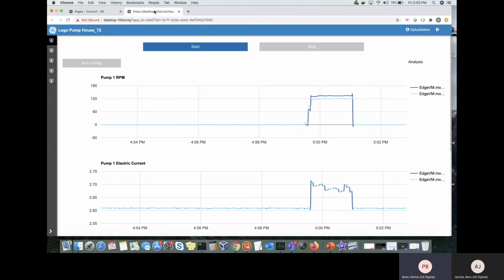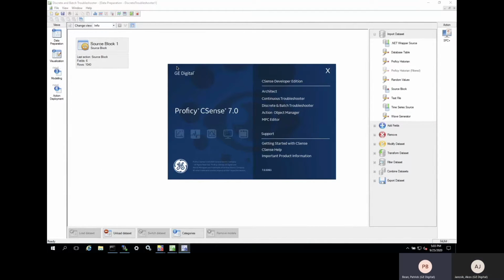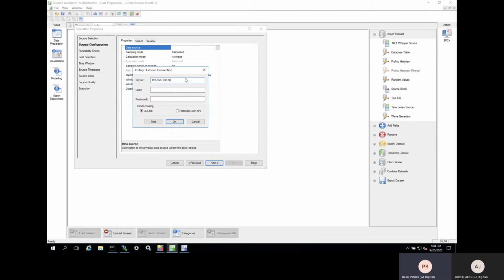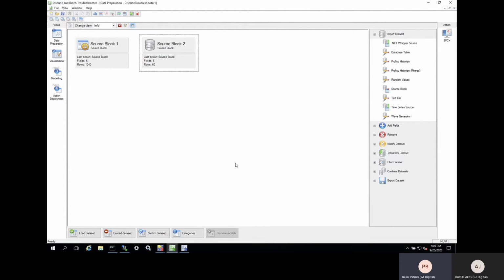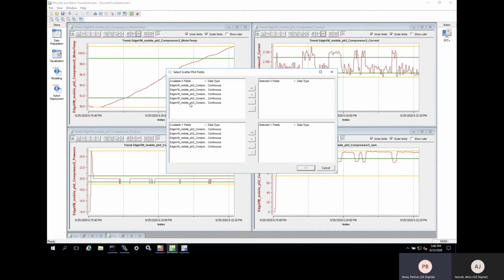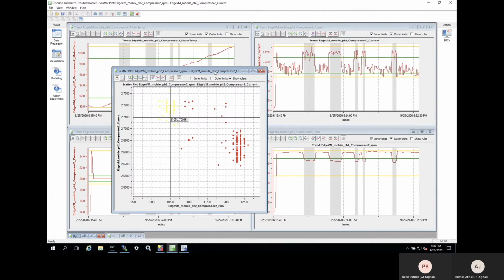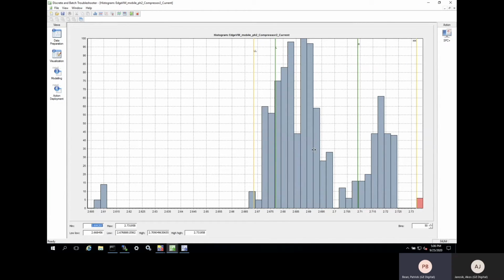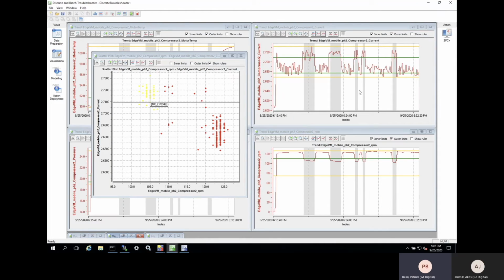Proficy CSense Managing Analytics at Scale: Analyzing Industrial Data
GE Digital's sophisticated analytics solutions leverage proven software such as Proficy Historian, Proficy Operations Hub and Proficy CSense – turning disparate and unorganized data generated in silos across the organization into meaningful information. GE Digital enables fast discovery of insights through rich visualizations and intuitive workflows in a low code / no code environment.

View the next video:  Training Machine Learning Algorithms
ttps://youtu.be/83_f2AtgDvo